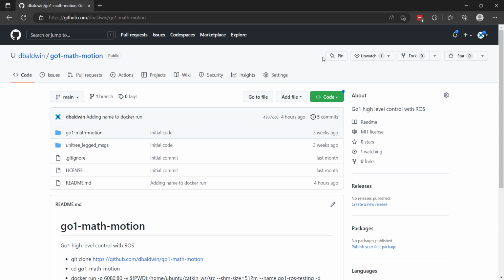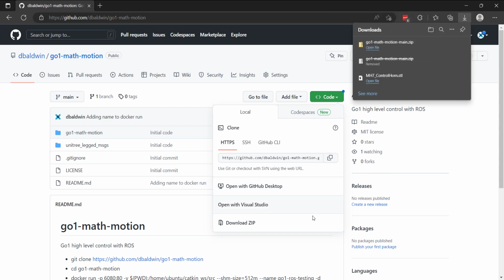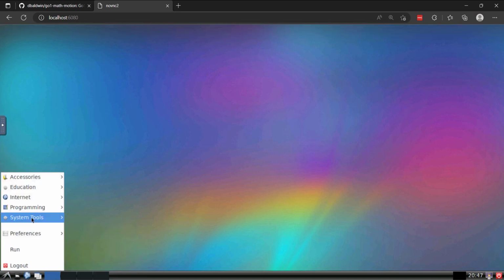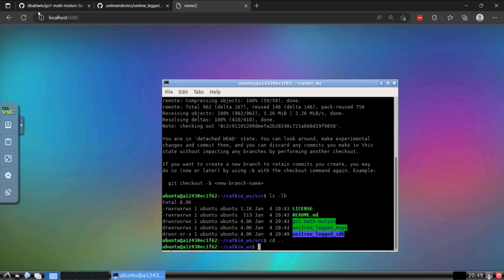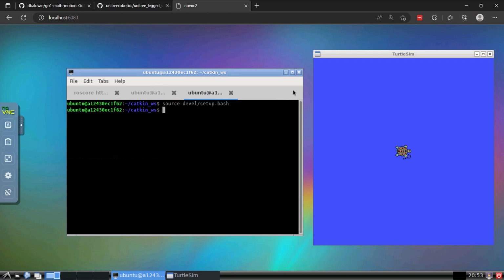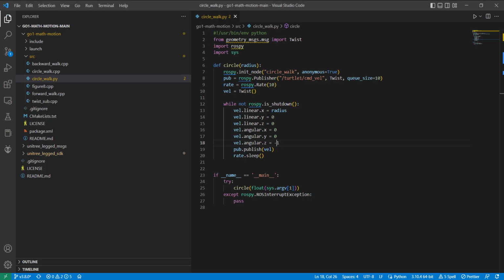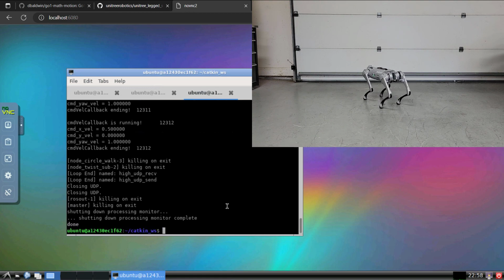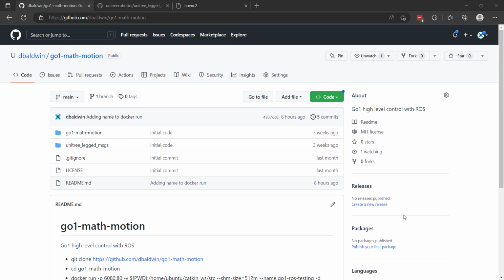Go1 High Level Control with ROS and Turtlesim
Turtlesim is a great way to do basic high level testing before using the ROS nodes on your Go1. I'm actually quite impressed at Go1's ROS implementation and hopefully we can get to some ROS2 testing soon.